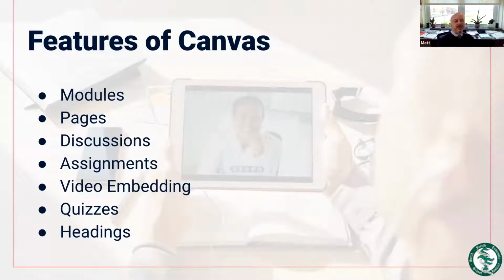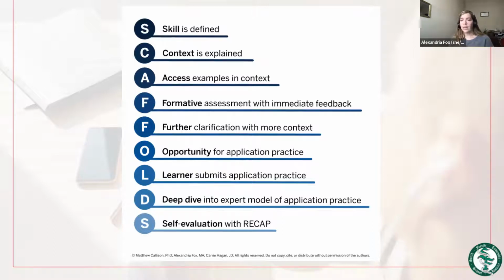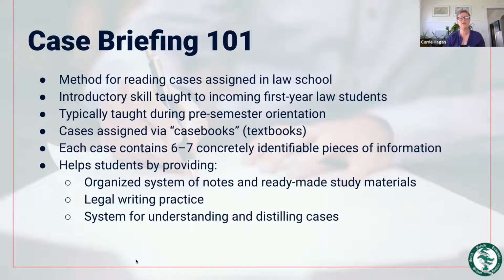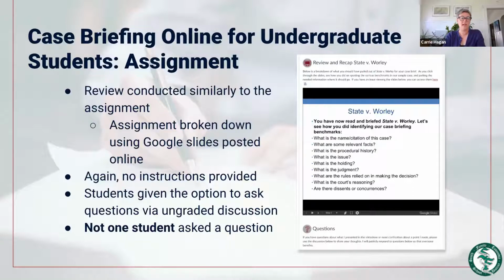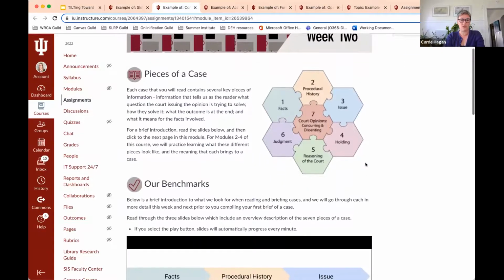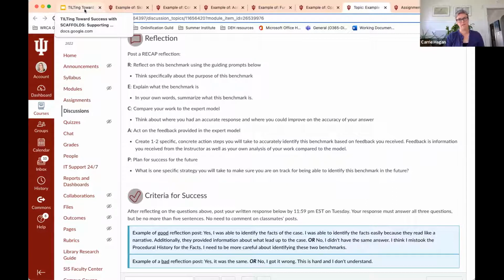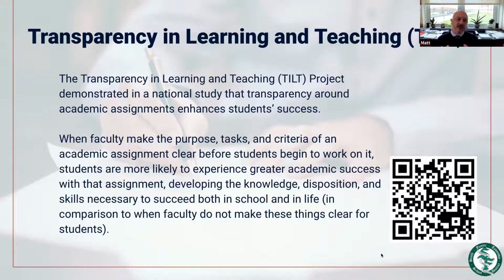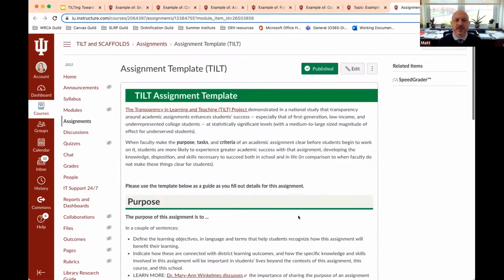TILTing Toward Success with SCAFFOLDS Supporting Complex Instruction with Transparency and Purpose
Your Name
Matthew Callison
Your Title
Director of Innovation, Strategic Partnerships, and Instructional Technology
Do you have a co-presenter(s)?
Yes
Co-presenter(s) Name(s)
Carrie Hagan (Director of Experiential Learning, Clinical Associate Professor of Law, Director, Civil Practice Clinic, Indiana University Robert H. McKinney School of Law), Alexandria Fox (Instructional Designer, Indiana University School of Education)
Co-presenter(s) Email(s)
Your Institution
South Fayette Township School District
Presentation Title
Presentation Description
As educators, we struggle with introducing complex, multifaceted concepts in understandable and effective ways that support student comprehension of materials. Scaffolding is an evidence-based practice that involves a progressive introduction of skills and knowledge to enable students with greater understanding and independence regarding the material introduced. Because of this progressive introduction, scaffolding is an effective strategy to support students learning complex ideas and skills (Hammond & Gibbons, 2005; Wood, Bruner, & Ross, 1976). The presenters will share two research-based approaches that provide students with scaffolding, transparency and purpose for assignments.

First, participants will learn about how applying the quick and easy TILT framework to any Canvas assignment will increase student understanding of the purpose, tasks, and criteria for success, while at the same time reducing teacher frustration around responding to endless questions from students about what they are supposed to do.

Second, participants will see how to structure a complex learning task within Canvas using the SCAFFOLDS framework so that it can be completed as an asynchronous activity while both increasing the amount of timely, high-quality feedback provided to students and reducing teacher workload.

Participants will be briefly introduced to the TILT and SCAFFOLDS framework, shown concrete examples, and then introduced to various learning technology tools (i.e., Canvas, Google, screen recording software) that educators may use when incorporating this method of instruction. Participants will be guided through a process in which they identify a complex concept of skill from their own class, and then devise specific scaffolds that might increase student learning and engagement.
What instructional level(s) would this be suited for (Primary or Secondary)?
Secondary
What level of Canvas would this be suited for (Beginner/Advanced/Both)?
Both